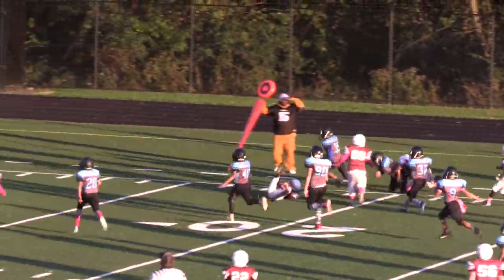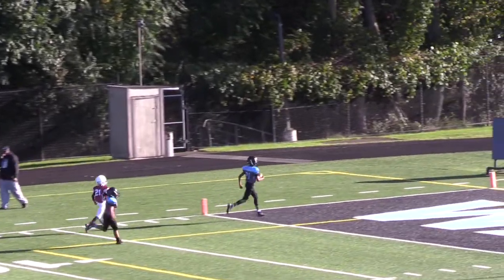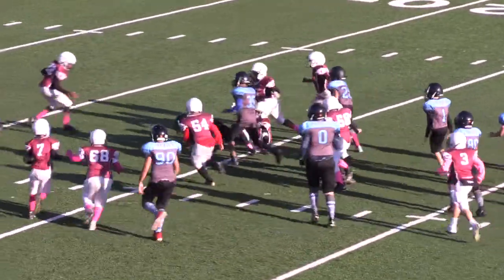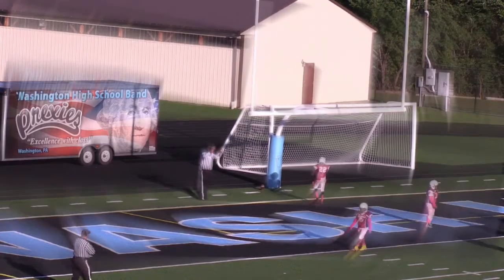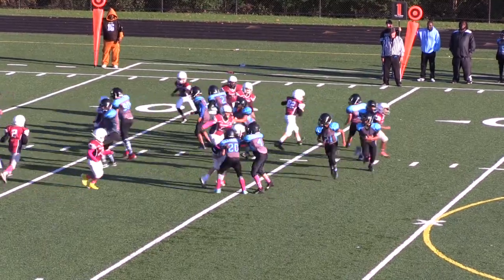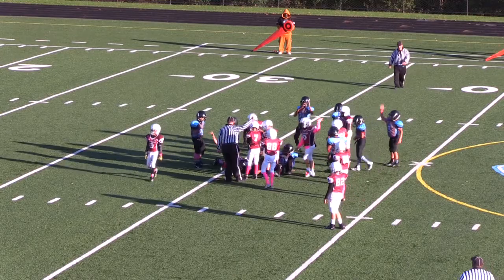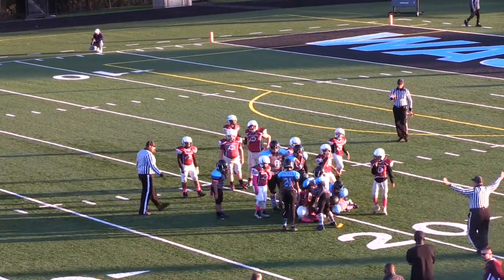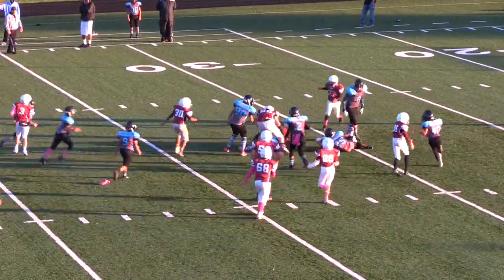Uniontown vs Washington (10-12-19) Division I Game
Complete game played between the Division I teams from Uniontown and Washington.